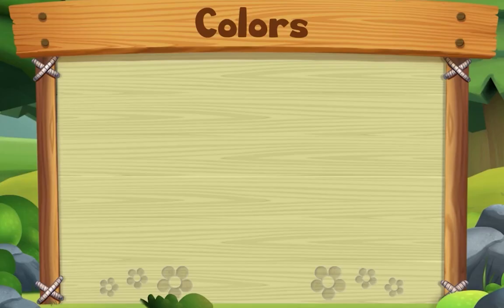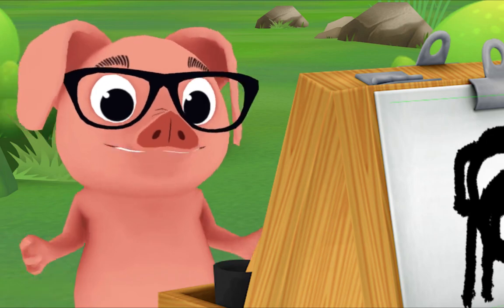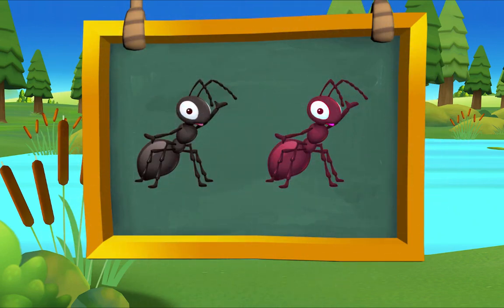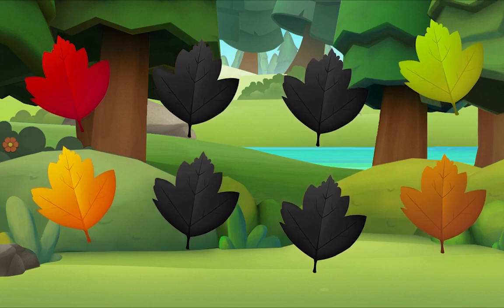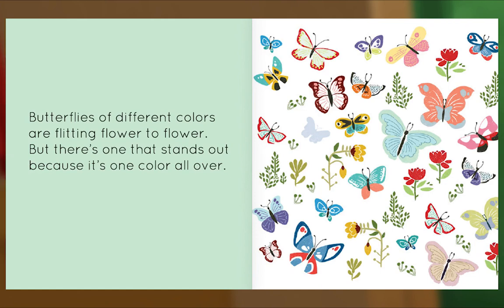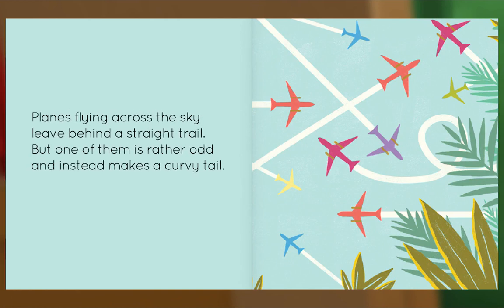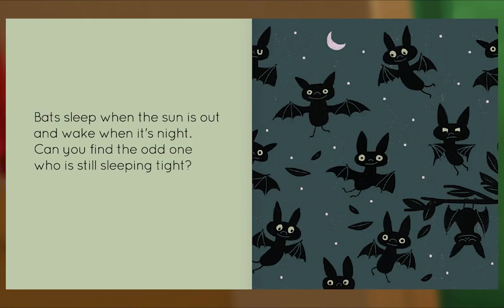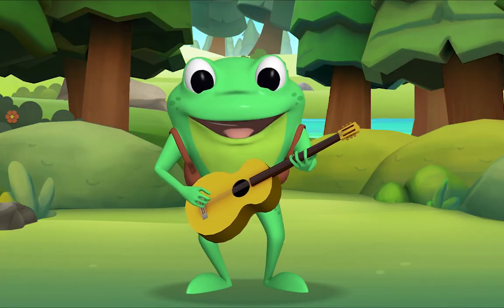Preschool Video Animal Island Learning Adventure (AILA) | Letters, Songs, Story Books